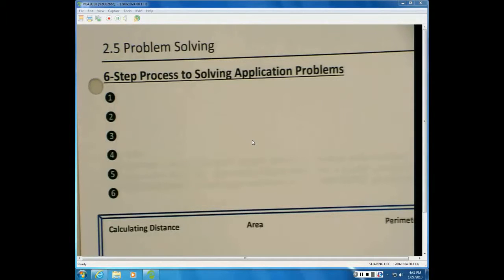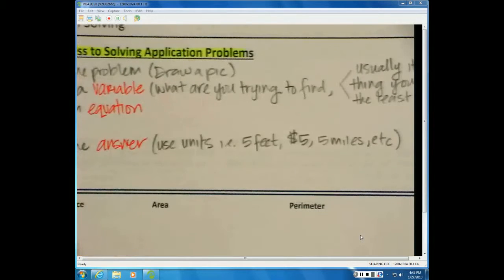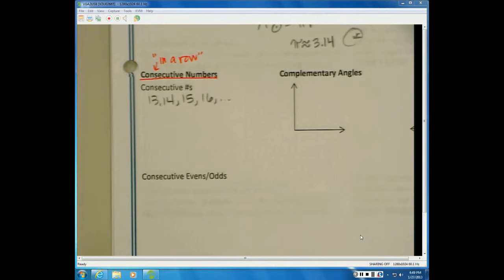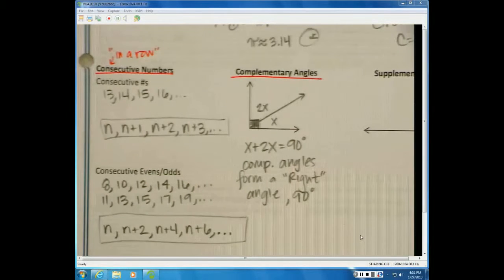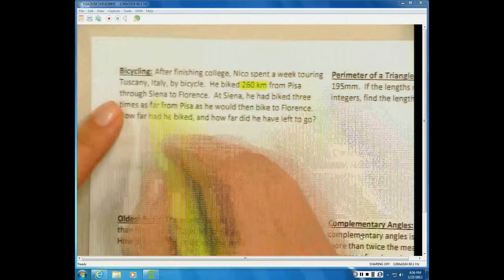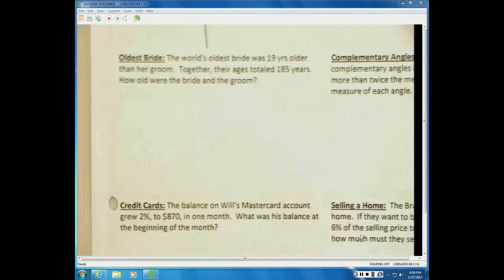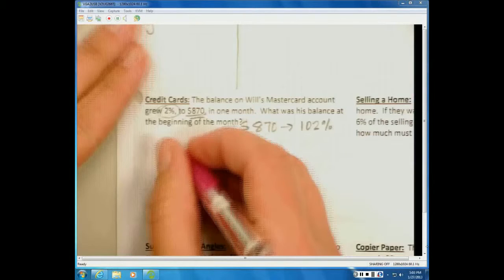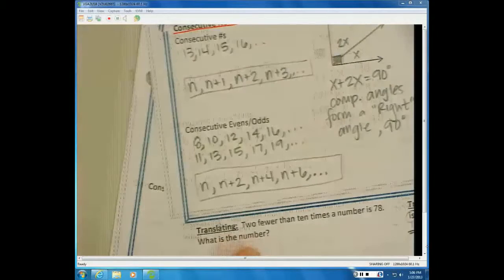2 5 Problem Solving Cacciata default